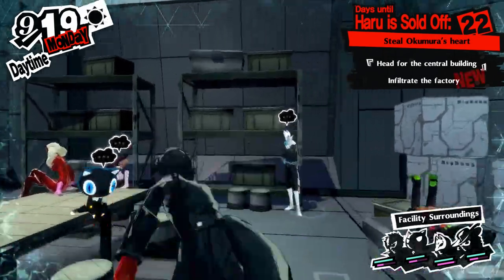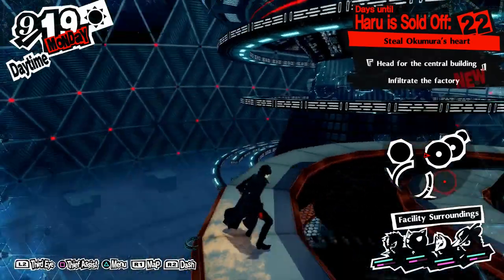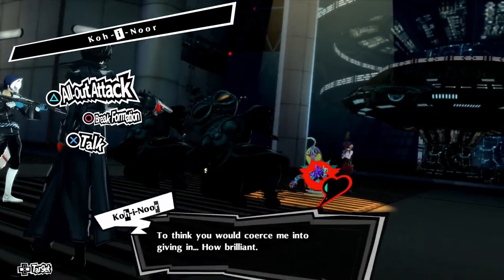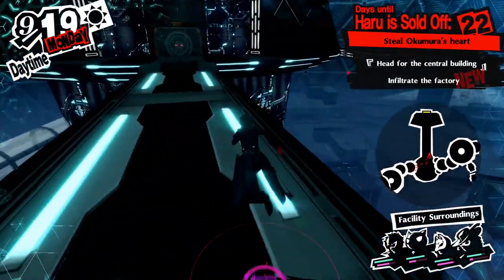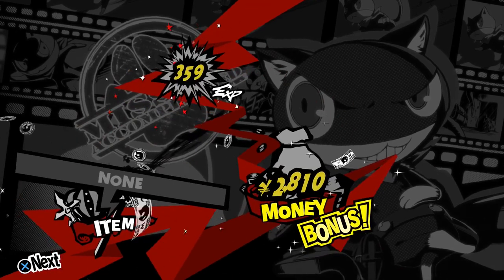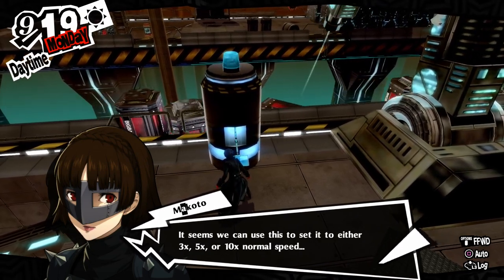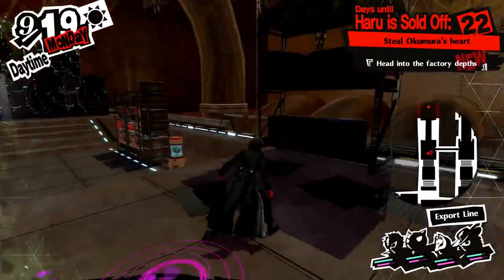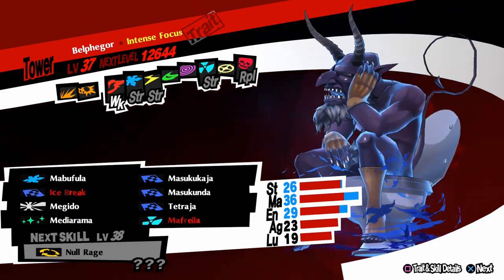the factory! | Let's Play Persona 5 Royal | Part 81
we're gonna need a lot of lunch breaks

In this episode, we head into the factory area of Okumura's Palace and try to get past robotic arms and hydraulic presses. Enjoy!

Equipment:
Elgato HD60S
Alvoxcon A700 USB Condenser Microphone